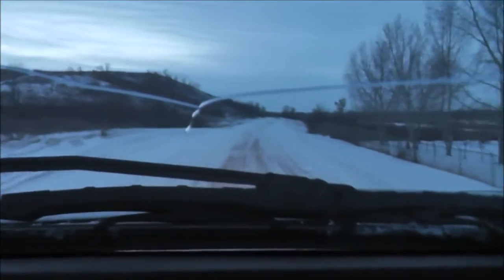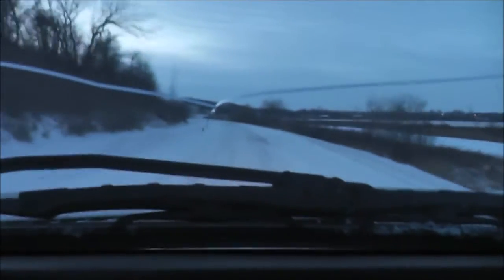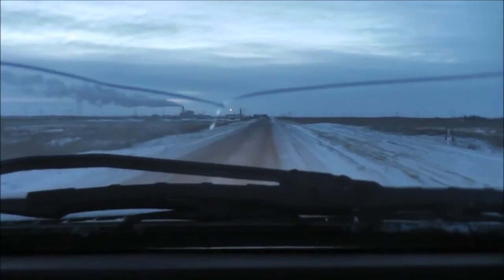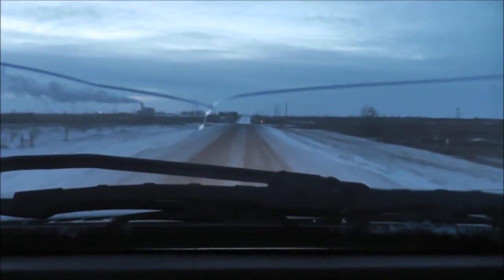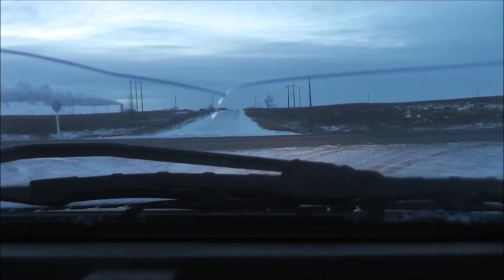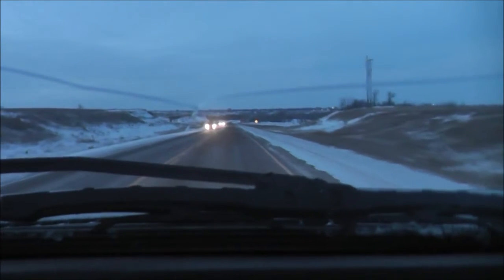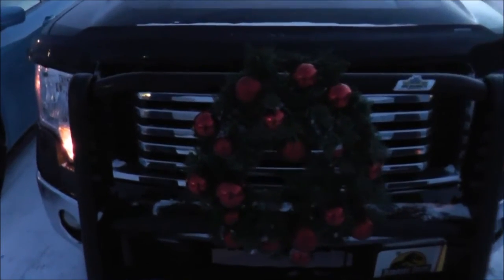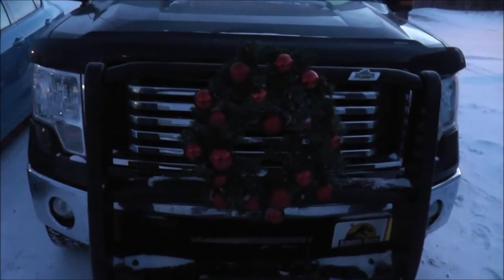Windshield cracked & Christmas wreath